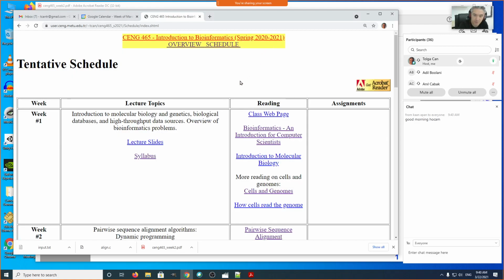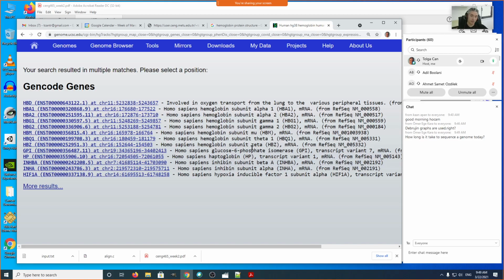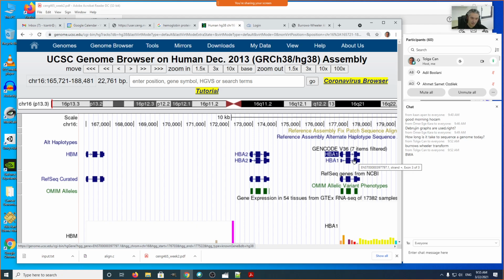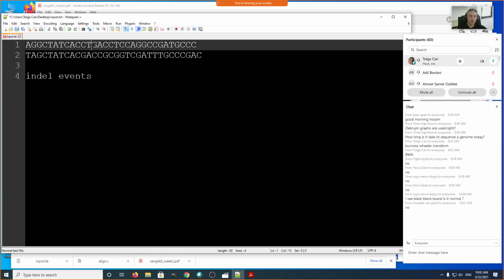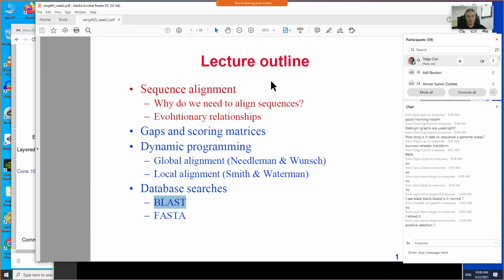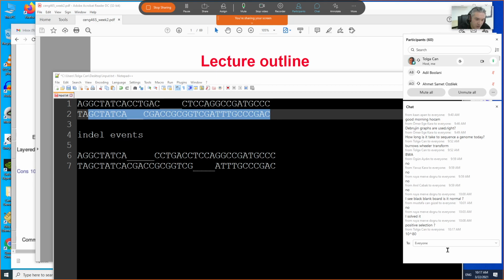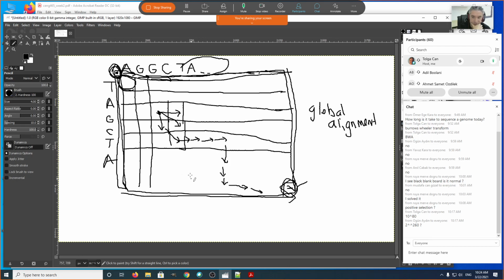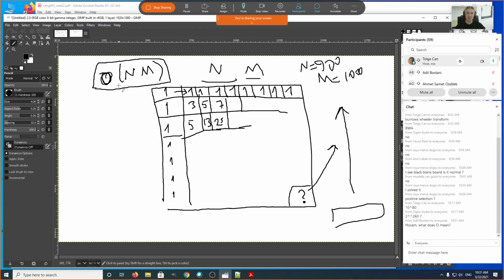CENG 465 - Intro to Bioinformatics - Pairwise Sequence Alignment